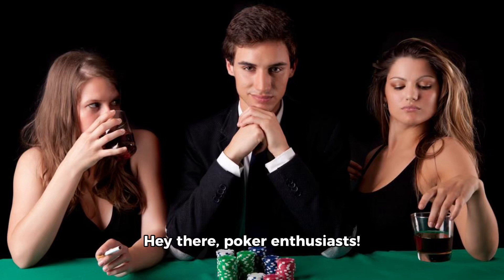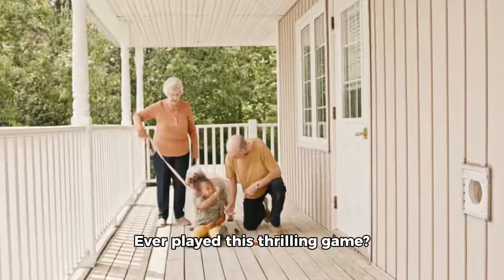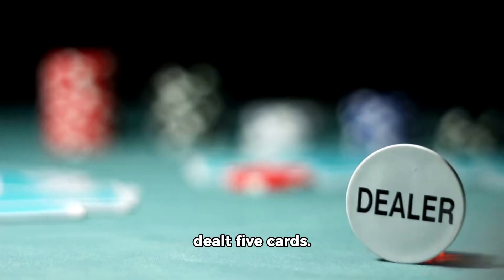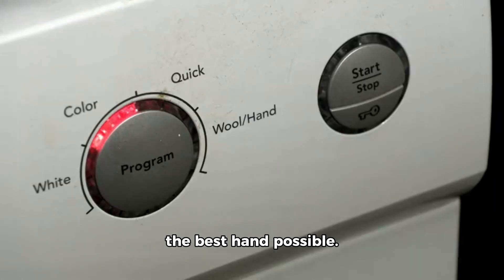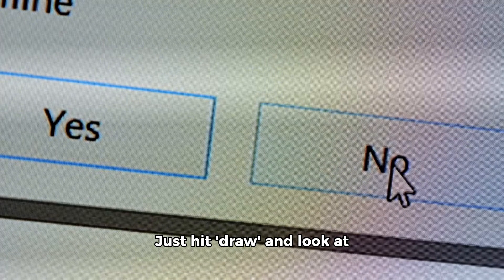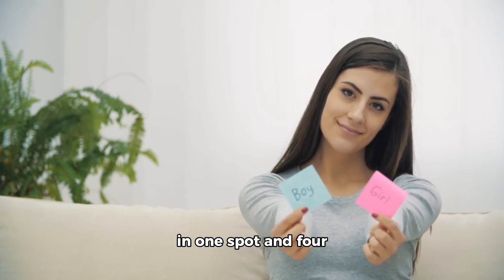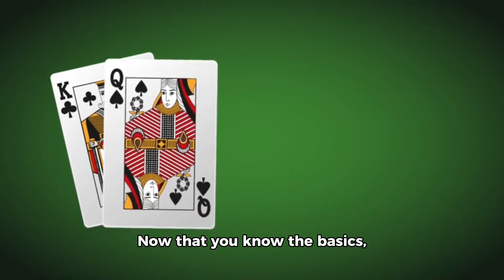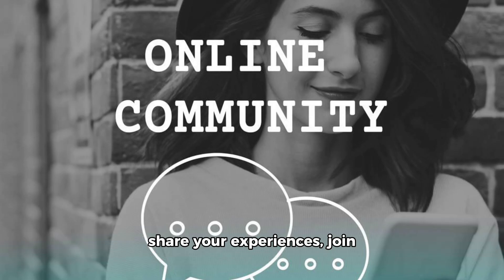How to play double double bonus video poker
How to play video poker